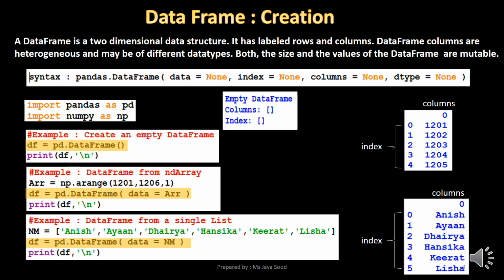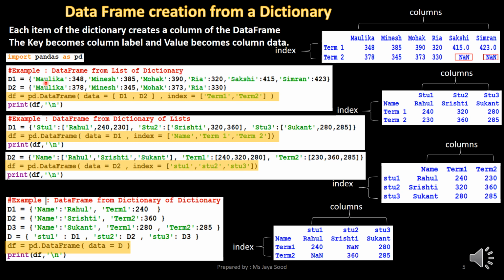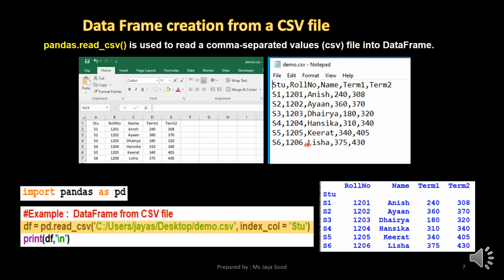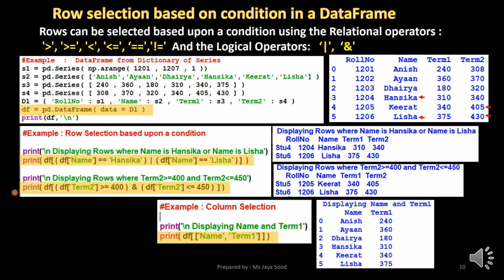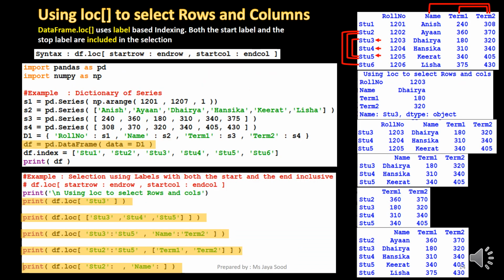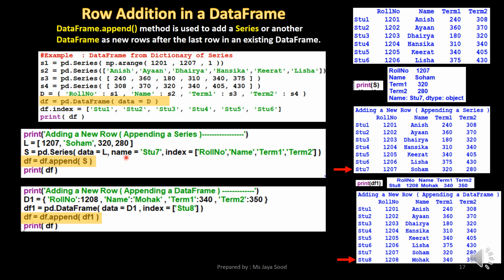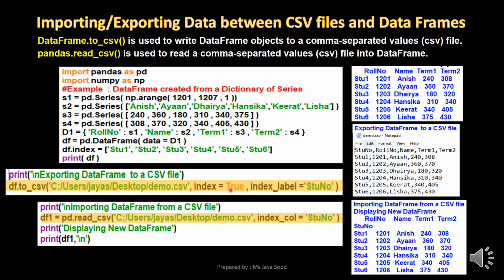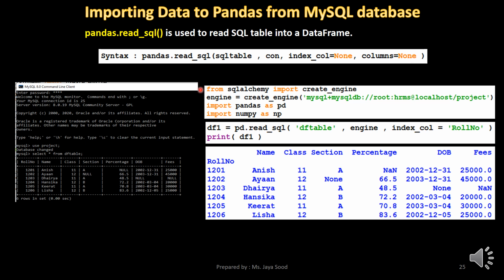DataFrame Basics | Data Handling Part I | CBSE 12 Informatics Practices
This is a Python Tutorial on Panda DataFrames. It explains how to create a  DataFrame, different operations that can be performed on DataFrame Rows and Columns such as Selection, Addition, Deletion and Rename.
Also Importing//Exporting data between Pandas and CSV file and MySQL database.
This is a full course coverage for CBSE Class XII Informatics Practices.